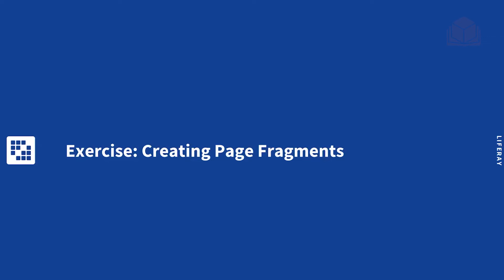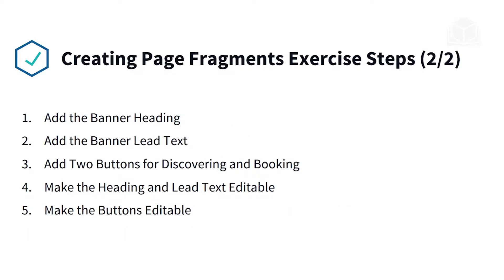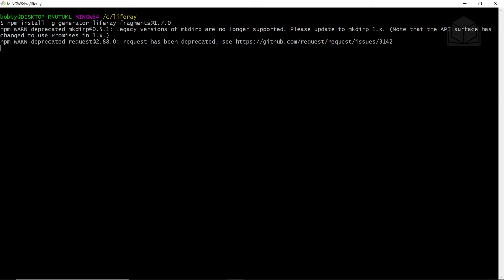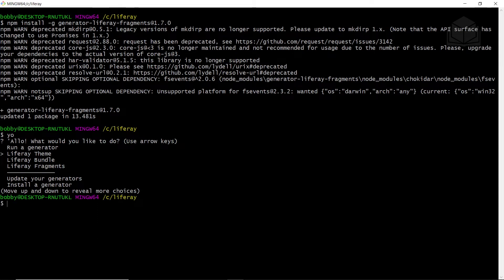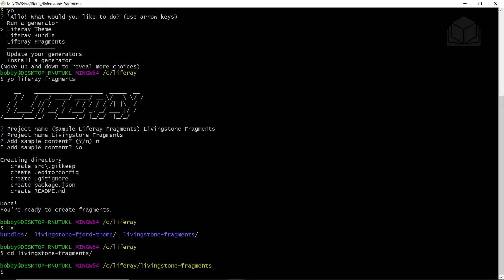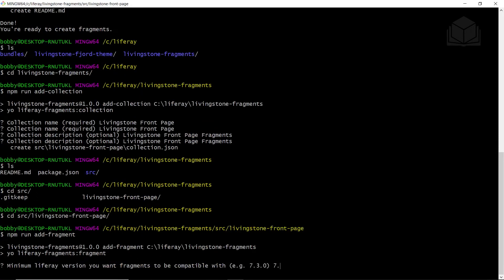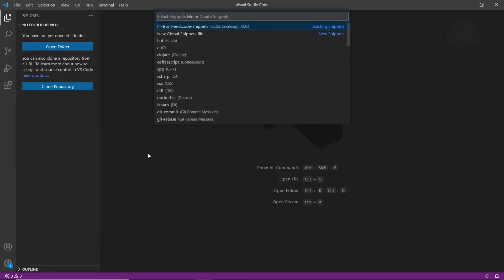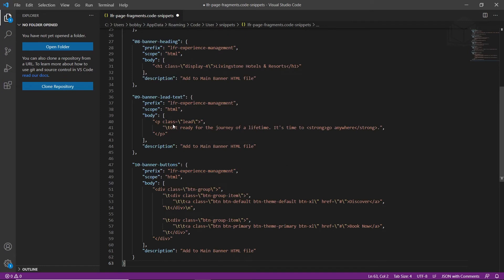7.3 Exercise Creating Page Fragments